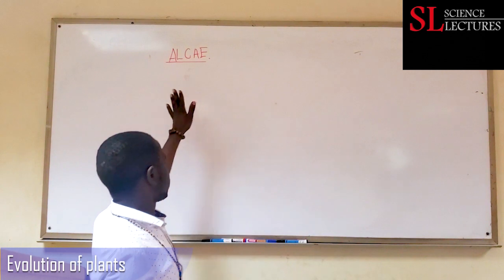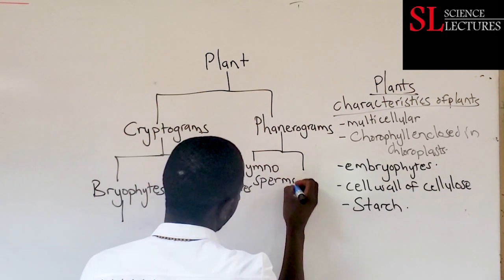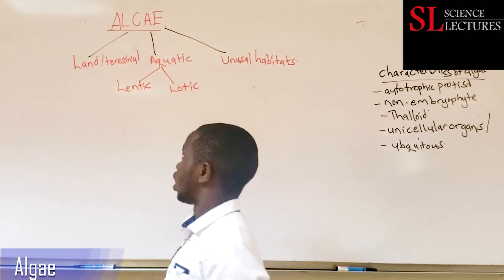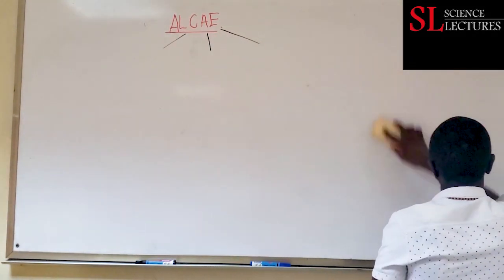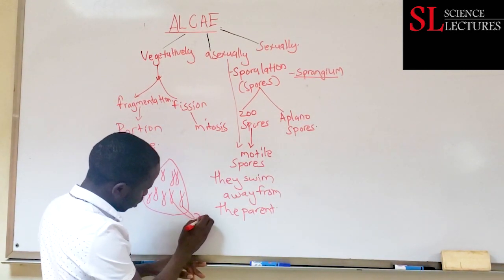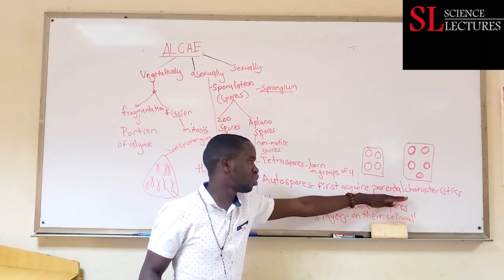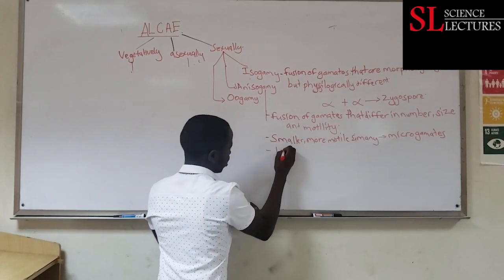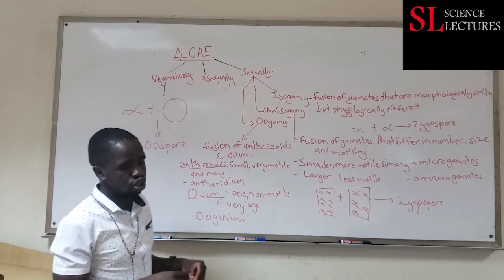Algae ancestor and its reproduction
we look at the characteristics of plants algae and its habbitats and the modes of reproduction